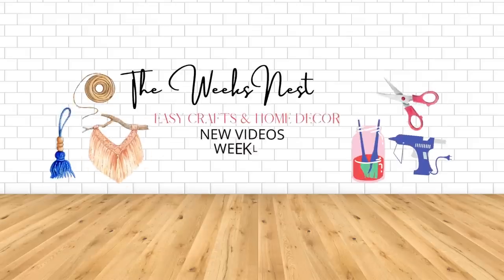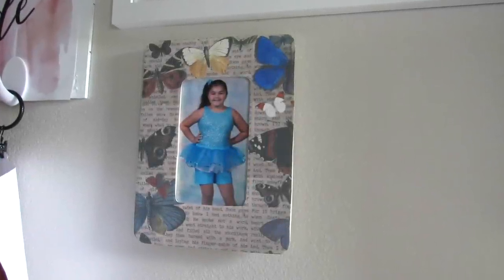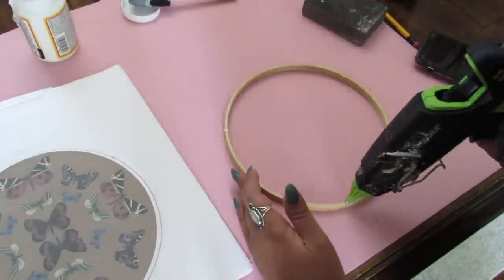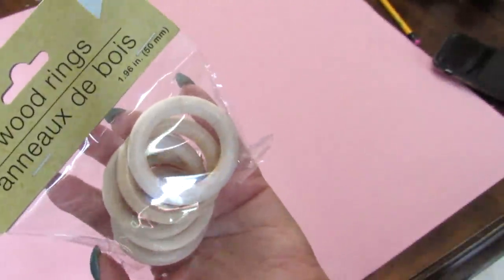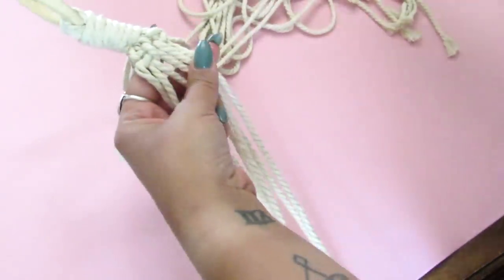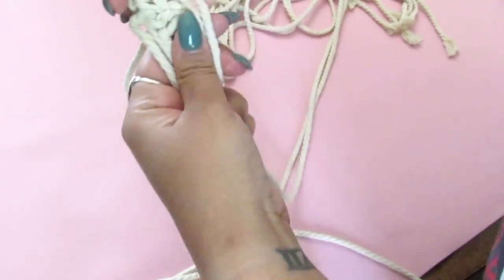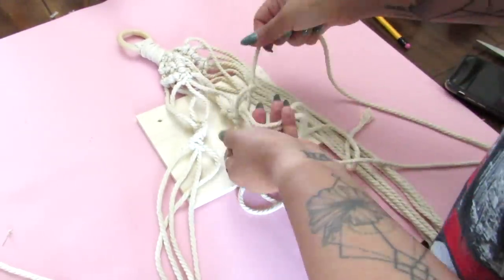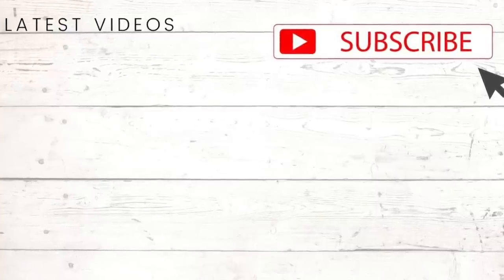UNBELIEVABLE $1 DOLLAR TREE WOOD HACKS THAT ARE BETTER THAN STORE BOUGHT! DOLLAR TREE WOOD HACKS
Next time you are at Dollar Tree make sure to grab these $1 wood pieces to make these DIY hacks! This video has 4 easy to make and unbelievable $1 Dollar Tree wood hacks that are better than store bought!